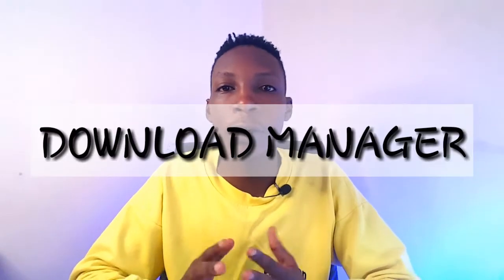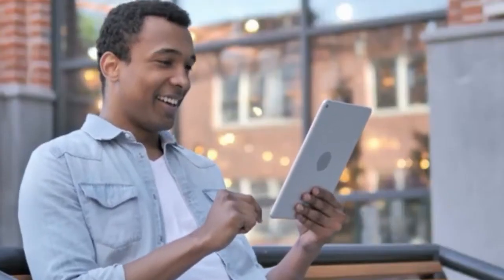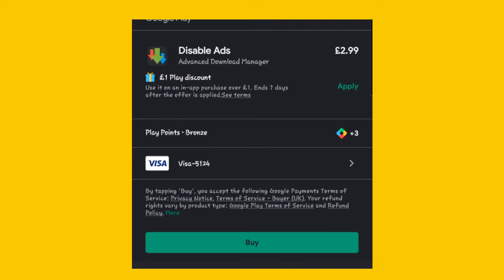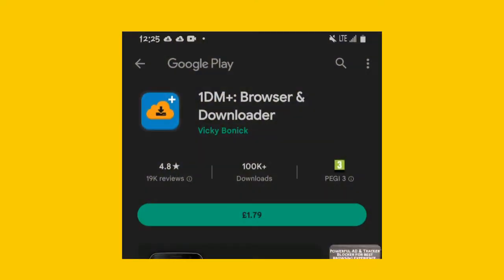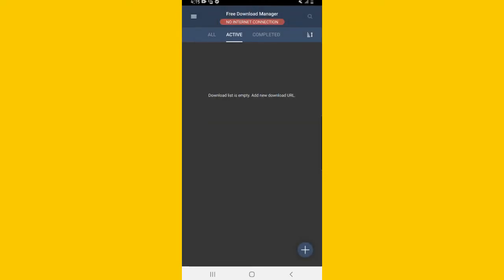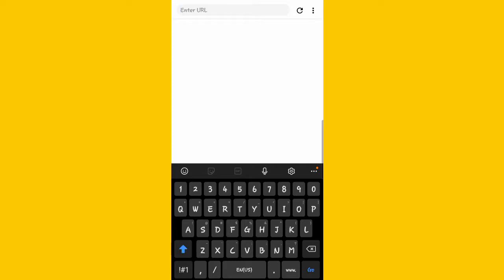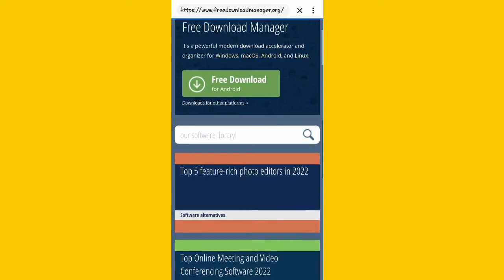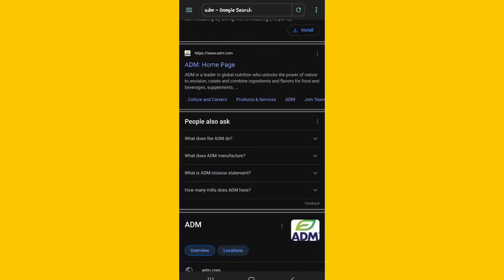1dm vs fdm vs adm. Best download manager for Android comparison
Hlo.. In this video we find out the best download manager for android by comparing Adm to 1dm and Fdm.